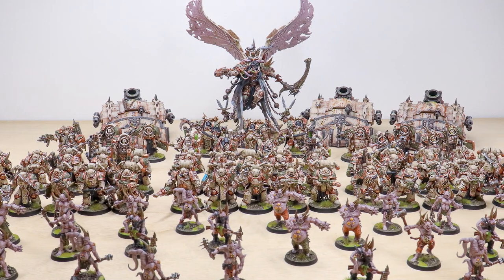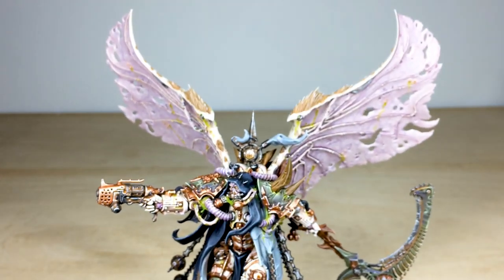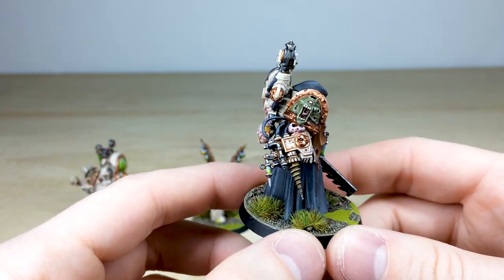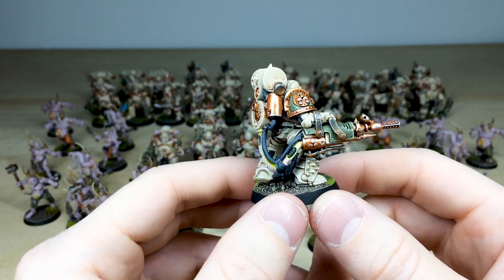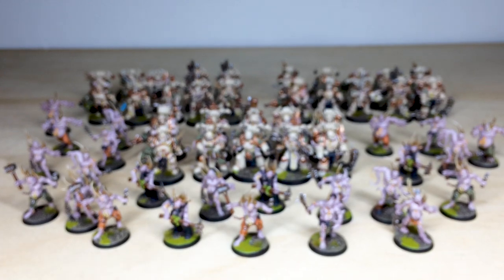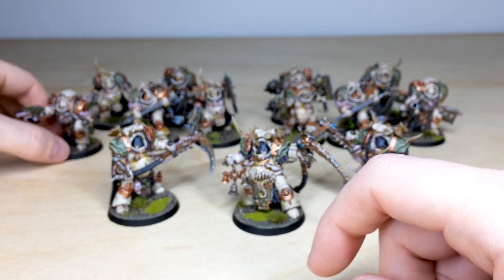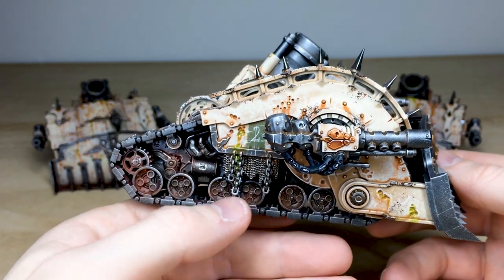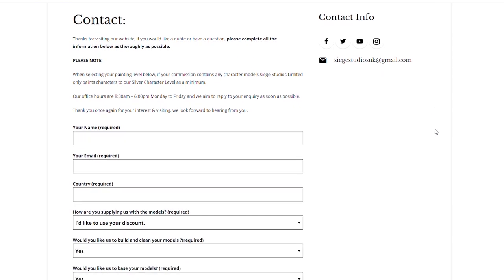WARHAMMER 40K Death Guard Army *with MORTARION* Miniature Painting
For our showcase today we have this great full Death Guard army for Warhammer 40k, featuring Plague Marines, Poxwalkers, Blightlord Terminators, Deathshroud Terminators, Plagueburst Crawler, Foul Blightspawn, Plague Surgeon, Biologus Putrifier and Mortarion all completed to our Silver painting level.

00:00 INTRO
00:32 OVERVIEW
00:50 MORTARION
04:10 FOUL BLIGHTSPAWN
05:08 BIOLOGUS PUTRIFIER
05:53 PLAGUE SURGEON
07:22 POXWALKERS
08:43 PLAGUE MARINES
13:24 DEATHSHROUD TERMINATORS
15:14 BLIGHTLORD TERMINATORS
18:28 PLAGUEBURST CRAWLERS
20:52 DISPLAY SHOWCASE
21:44 OUTRO